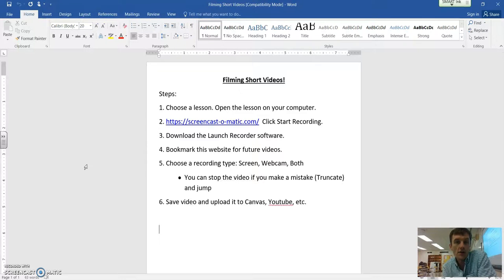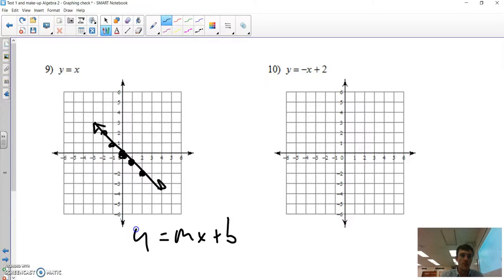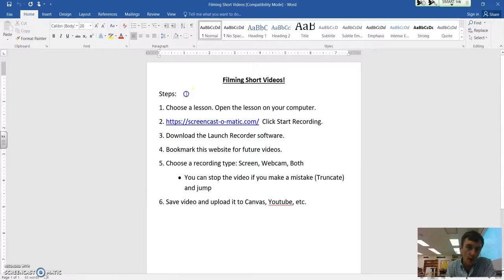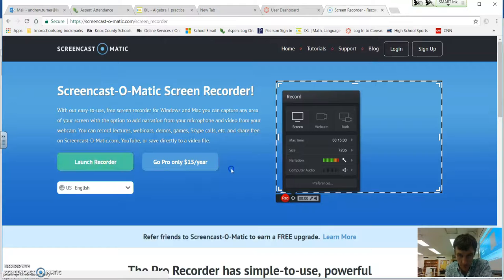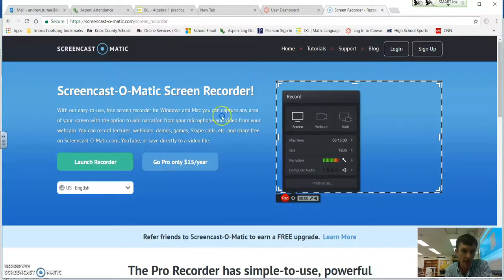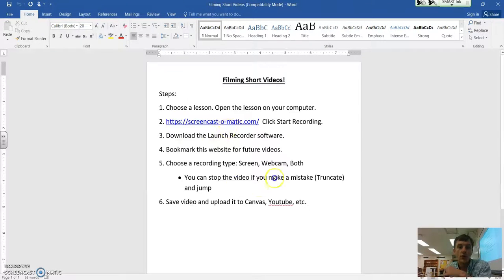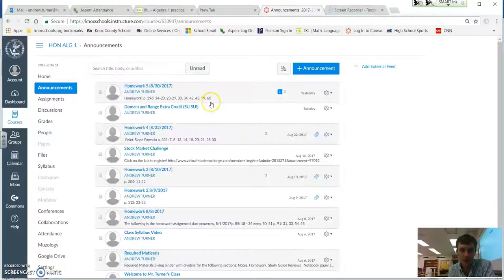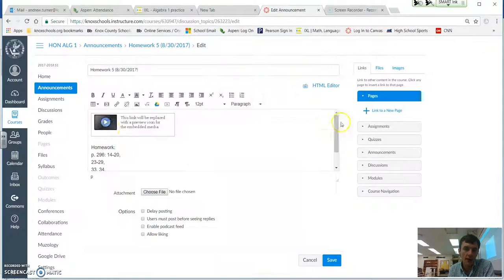Filming Short Instructional Videos with Screencast-o-matic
Filming Short Instructional Videos with Screencast-o-matic caan really help your classes!